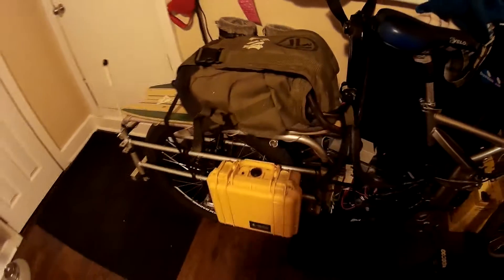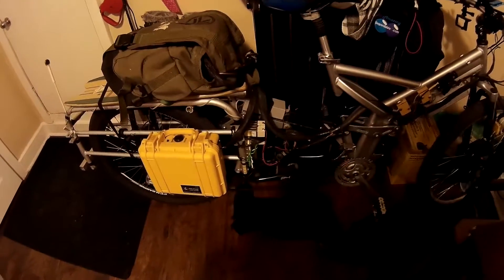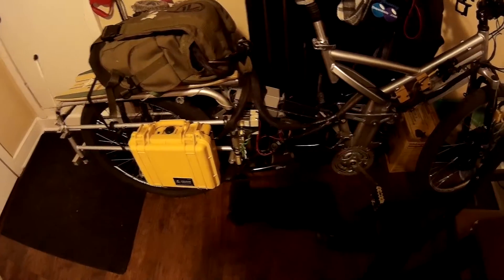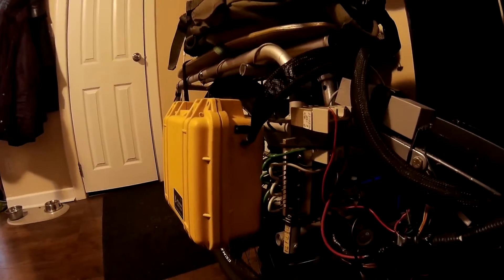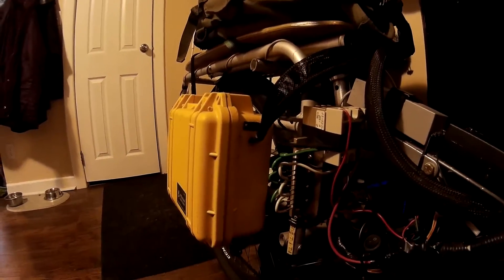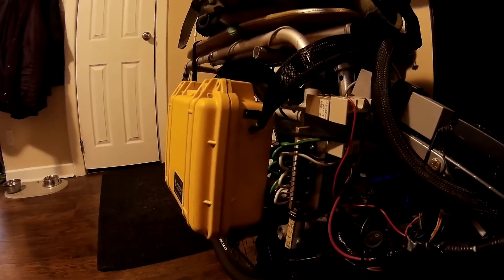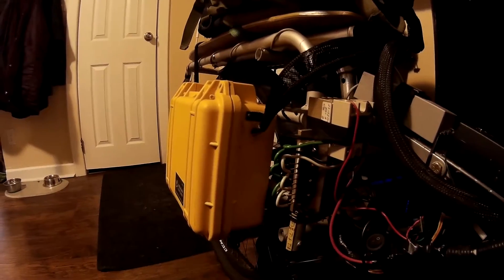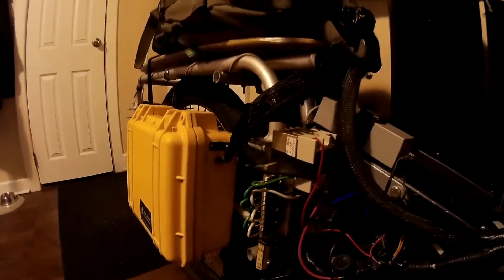200amp 200v ebike solid state relay{tested}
half hour ride with no problems. turned the unit on and off a few times.
work well. now to slim it down!